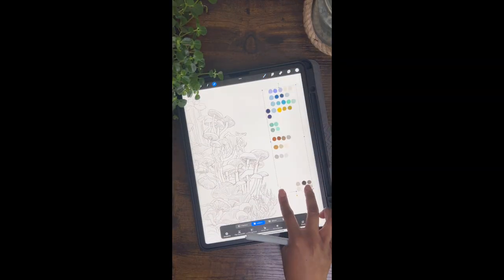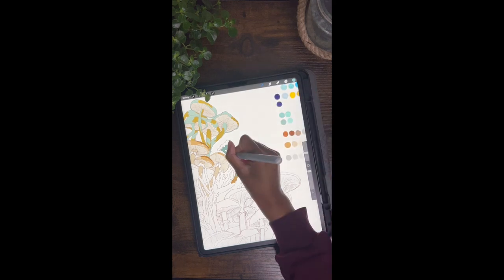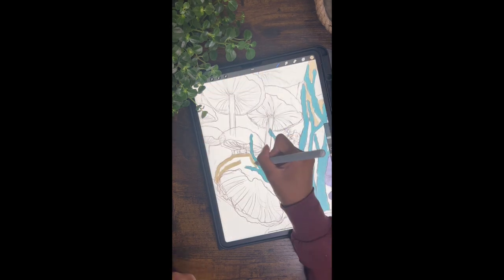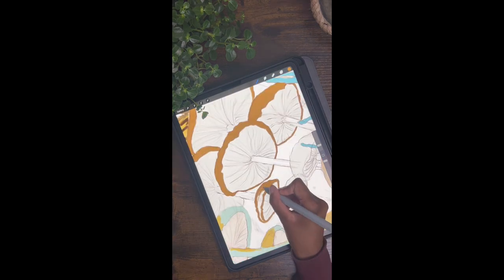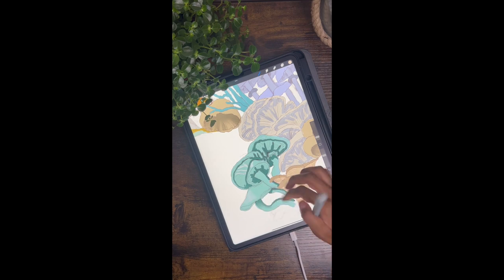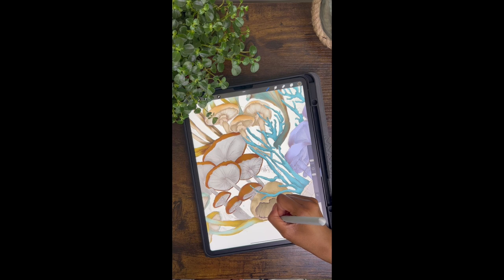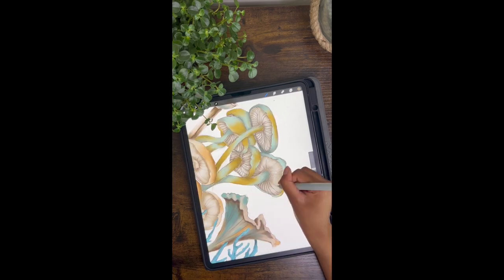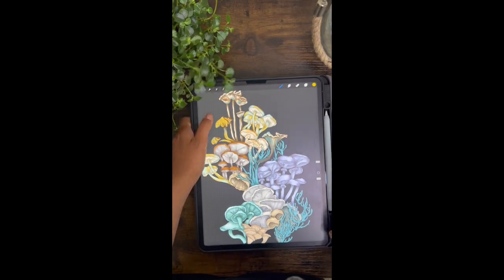Procreate Art Drawing Process| Cozy Draw With Me // Mushroom & Fungi ✨🍄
Hey Lovelies,
Hope you’re all well, here's my Digital Mushroom Piece that I did for my August Plan With me (linked below, if you haven't watched it yet), I love how it turned out and drawing on my iPad is the most relaxing thing,

💙 iPad Pro &' 2nd Gen Apple Pencil
💙 Procreate
💙 Brushes - Haze Long - Sketch, Jingsketch - Clean Sketch, Other - Basic blend, Highlight round, Hard Shadow.

See you for the next one 💙